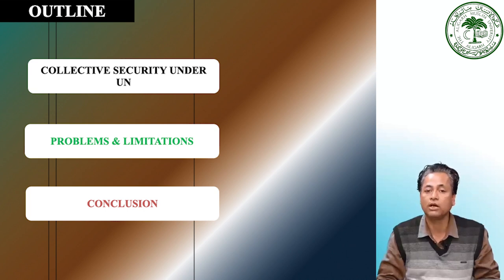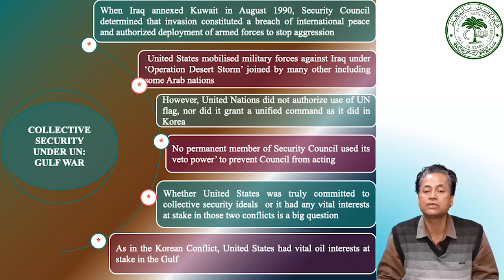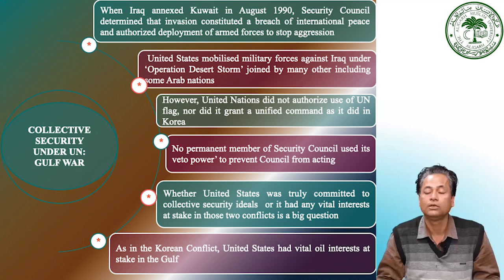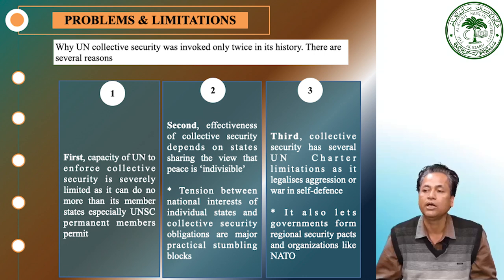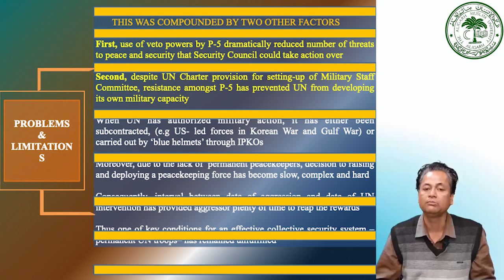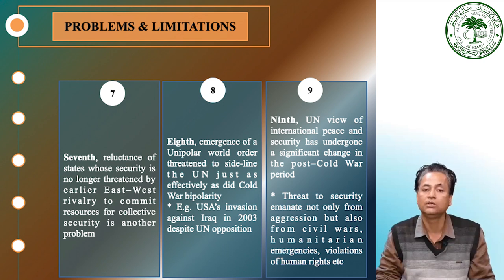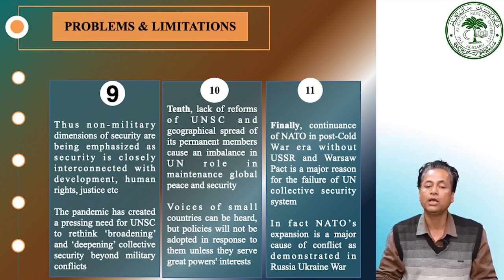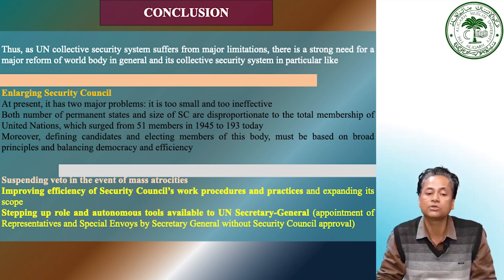Collective Security Part-II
"Collective Security Under UN
Problems of Collective Security
Limitations of Collective Security"